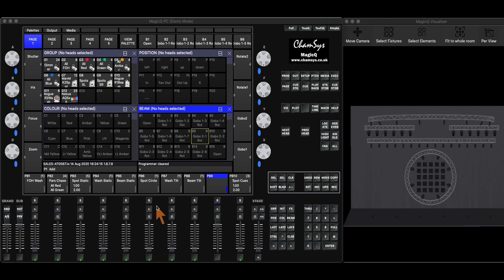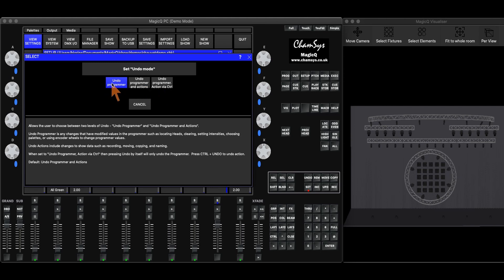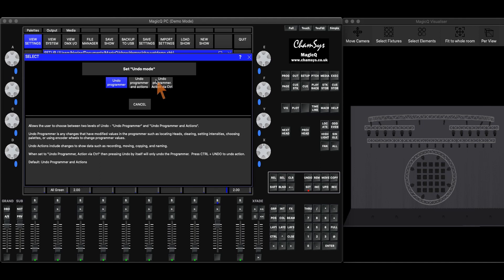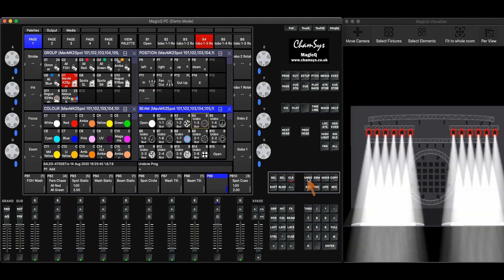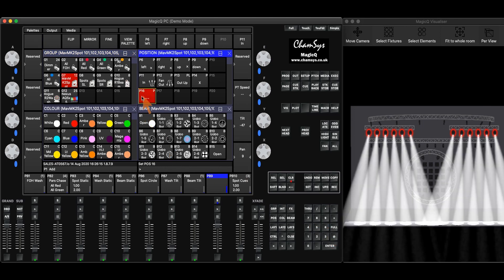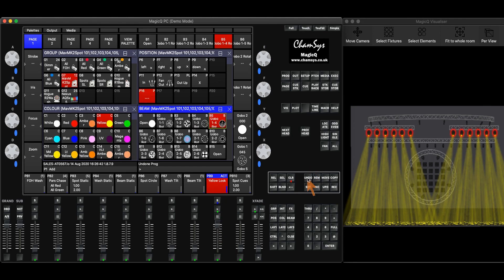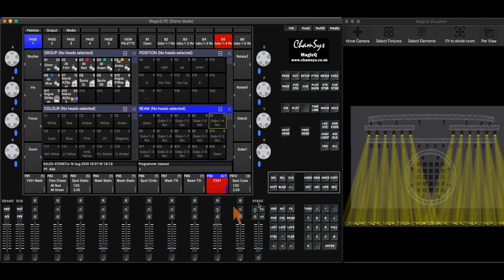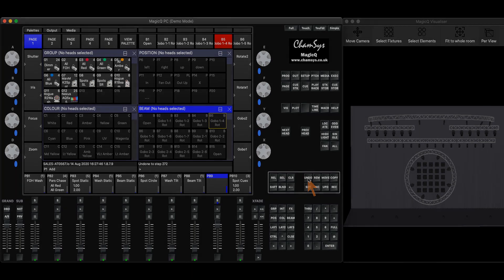MagicQ Feature Vidoes: Undo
MagicQ features an enhanced undo allowing both programmer and actions on the console to be undone.